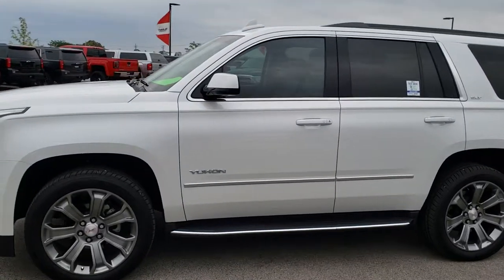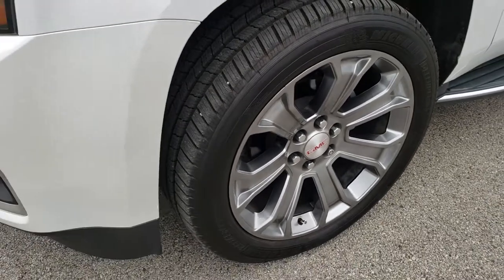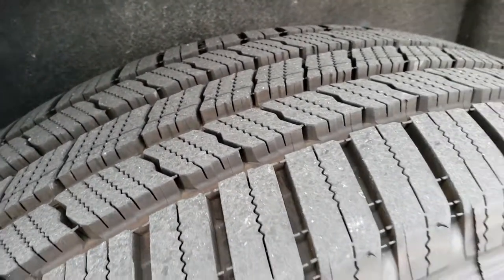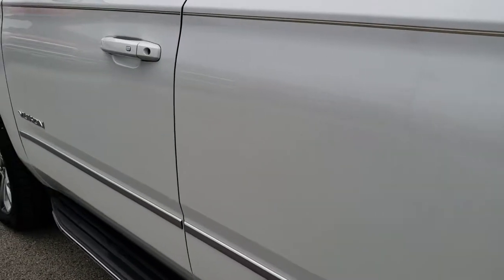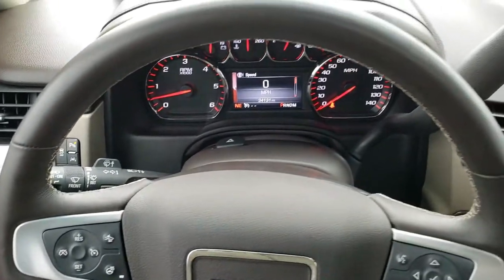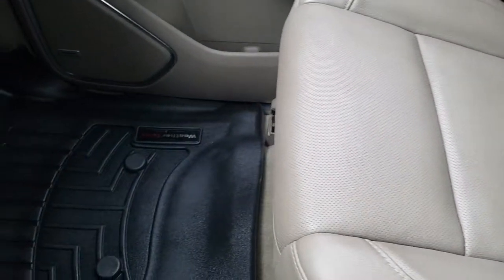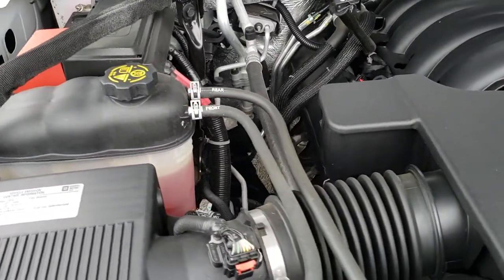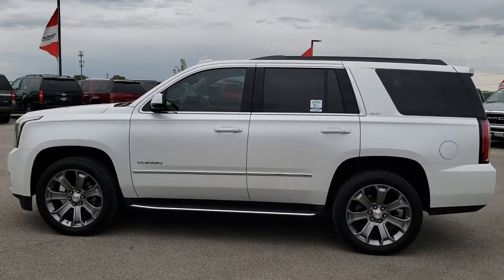2016 GMC YUKON SLT NAV MOON BLURAY WHITE FROST METALLIC WALKAROUND SOLD! 9711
STOCK: 9711
PRICE: $45,999
MILES: 34,020
MAKE: GMC
MODEL: YUKON
VIN: 1GKS2BKC9GR220690
LOCATION: FOND DU LAC OSHKOSH WISCONSIN, 54937 TRUCKS ON 41

1 OWNER! CLEAN TITLE HISTORY! 5.3 Liter V8 Ecotec3 Engine, 355 Horsepower, SLT, NAV, MOON, BLURAY DVD, BLIND SPOT, LANE DEPARTURE, 2ND ROW BENCH, THIRD, 8 PASS, MAX TOW, SLT Package, 6 Speed Automatic Transmission with Optional Manual Tap Shift, Turn Dial 4x4 Four Wheel Drive 4WD, Factory GPS Navigation System, Factory TV / Bluray DVD Player Blueray Blu ray Rear Entertainment System RES, Reverse Backup Camera Rearview Camera, Blind Spot Monitoring with Rear Cross-Path Detection, Forward Collision Warning System, Lane Departure Warning with Lane Keep Assist, Non Smoker, Dual Power Air Conditioned Ventilated and Heated Seats, Tan Leather Seats, Bucket Seats, Memory Driver's Seat, 2nd Row Heated Bench Seating, 3rd Row Seats Bench Seating, Eight Passenger 8, Fold Flat Third Row Seats, Max Trailer Tow Package with Full Towing Package with Receiver Trailer Hitch, Wiring and Transmission Cooler Tow Package, Factory Brake Controller, Heated Power Fold-in Power Mirrors with Built-in Directional Signals, Stabilitrak Traction Control, 3.42 Gears with Automatic Locking Differential Limited Slip Differential, Michelin Defender 285/45 R22 Tires, Factory 22 Inch Rims Premium Wheels, Painted Alloy Rims Premium Wheels, Four Wheel Disc Brakes, Factory Running Boards, Fog Lights, HID High Intensity Discharge Headlights, LED Running Lights, LED Tail Lamps, Roof Rack Luggage Rack, Sonar with Front and Rear Bumper Sensors, Blind Spot and Cross Path Detection System, E85 Capabilities E-85 Ethanol, Easy Fuel Capless Fuel Fill, GMC IntelliLink Touchscreen Radio, AM / FM Radio Tuner, Sirius/XM Satellite Radio Capabilities Sirius / XM, CD Player, Bose Premium Audio Sound System, Bluetooth, Hands-Free Phone Controls Blue Tooth, Android Auto Compatible, Apple Car Play Compatible, Auxiliary MP3 Jack Portable Audio Connection, USB Jack Portable Audio Connection, Keyless Entry with Factory Remote Start, Push Button Start, Power Raise Rear Gate with Manual Raise Glass, Rear Window Defroster, Adjustable Height Seatbelts, Driver and Passenger Front Air Bags, L.A.T.C.H. Child Safety System, Side Curtain Air Bags SRS Safety Restraint System, 2nd Row Power Windows, Heated Steering Wheel Multi-Function Steering Wheel Controls, Homelink System with Three Programmable Buttons for Garage Doors, Lighting Systems & Security Systems, Compass, Outside Temperature Display and Mileage Display, Dual Multi-Zone Climate Control , Power Adjustable Pedals, Rear Air Controls, Weathertech Floormats, Wireless Cell Phone Charge Pad, Woodgrain Dash And Door Trim, Air Conditioning AC, Cruise Control, Power Locks, Power Windows, Automatic Headlights Autolamp, Power Tilt/Telescope Steering Wheel, Side Window Antenna, 3 Year / 36,000 Mile Remaining Factory Bumper to Bumper Warranty, Whichever comes first, 5 Year / 60,000 Mile Remaining Powertrain Warranty, Whichever comes first, White Frost Metallic, ONE OWNER! CLEAN AUTOCHECK! Very very clean inside and out! This is one of the sharpest 2016 GMC Yukon suvs we have ever had on our lot! Make your move before this super clean 4wd is gone!

STOCK: 9711
PRICE: $45,999
MILES: 34,020
MAKE: GMC
MODEL: YUKON
VIN: 1GKS2BKC9GR220690